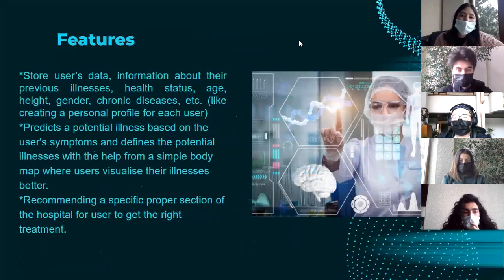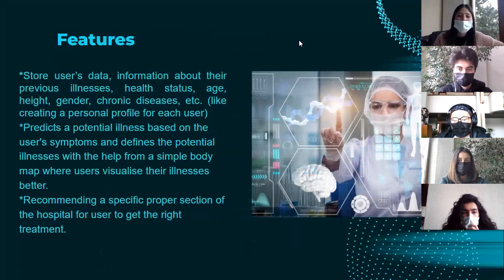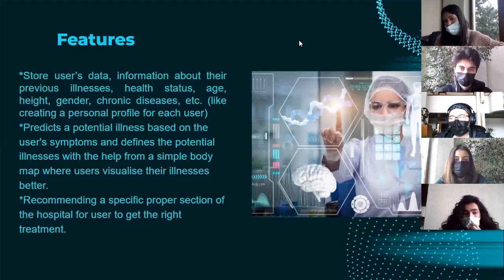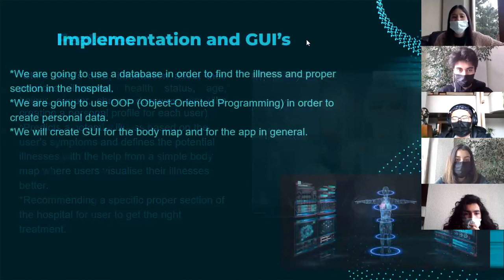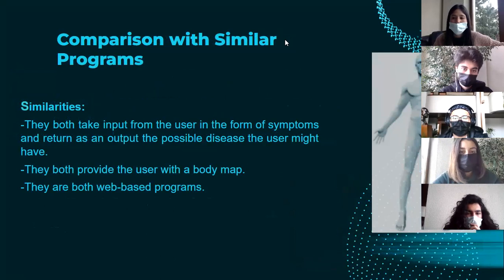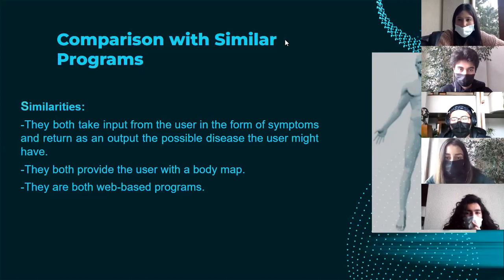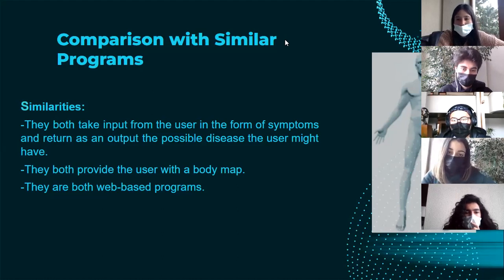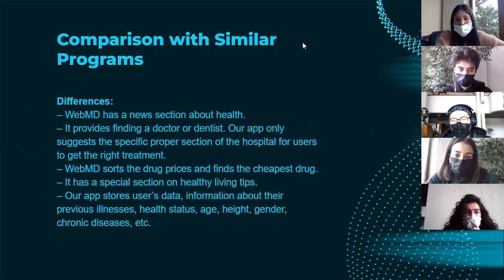Diagnoself - YOSEI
Diagnoself project presentation